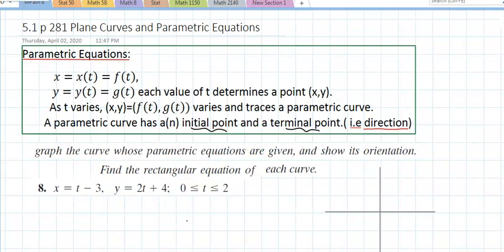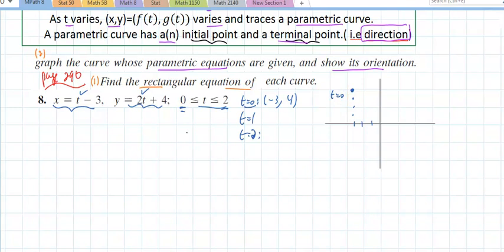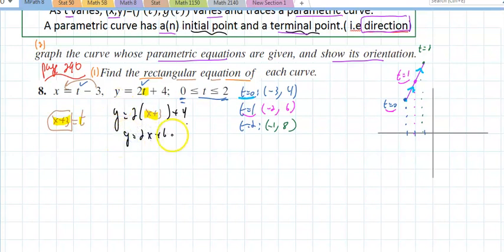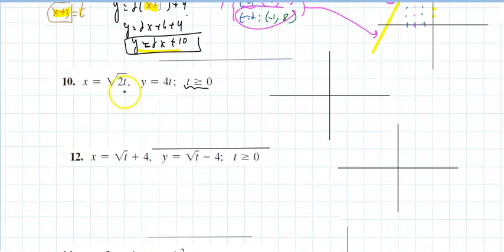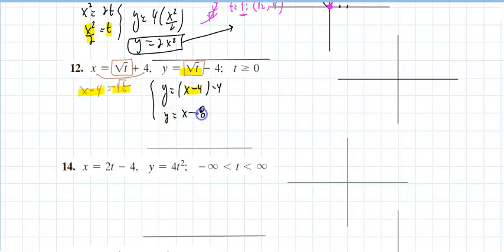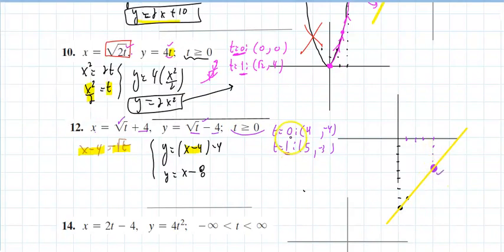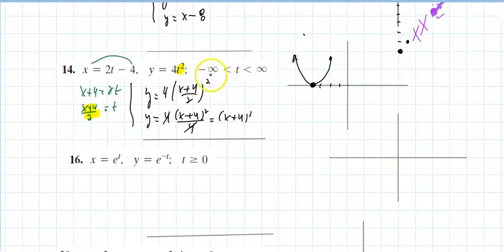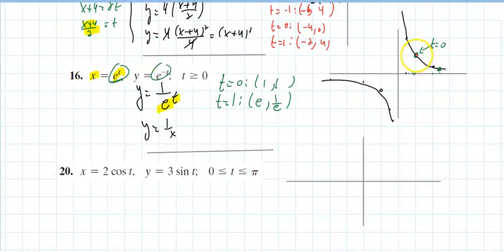MPath 8 Section 5.1(1)Plane Curves and Parametric Equations